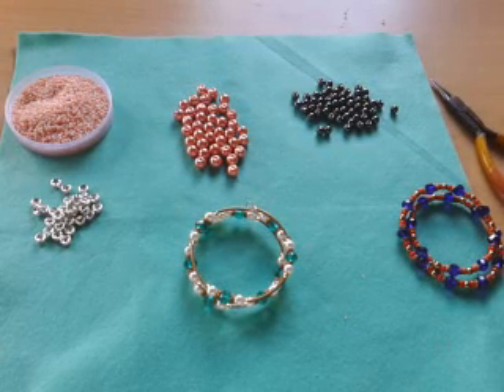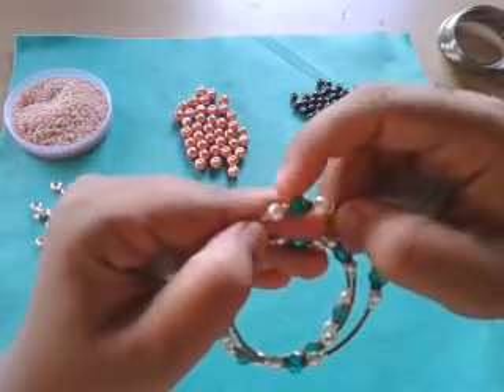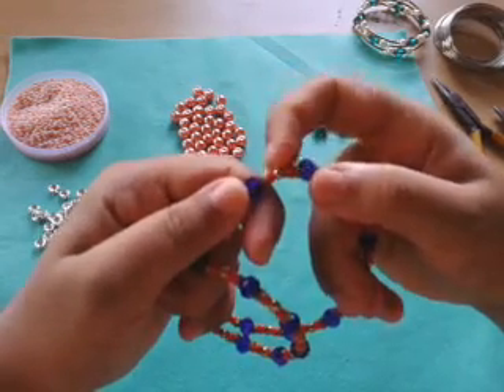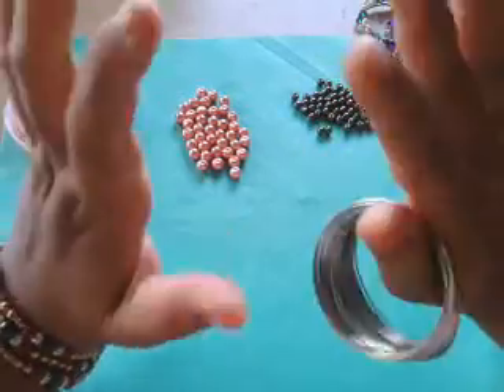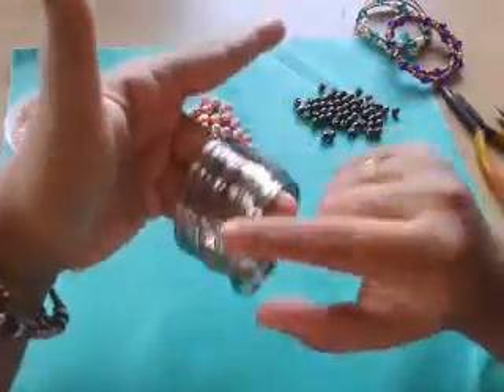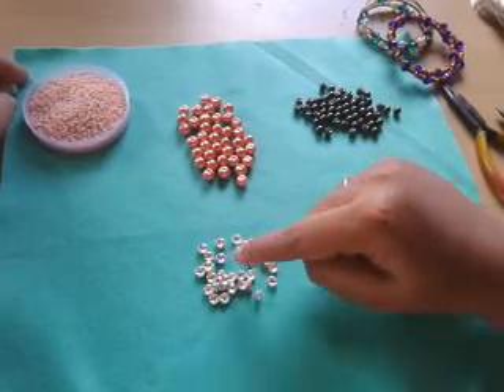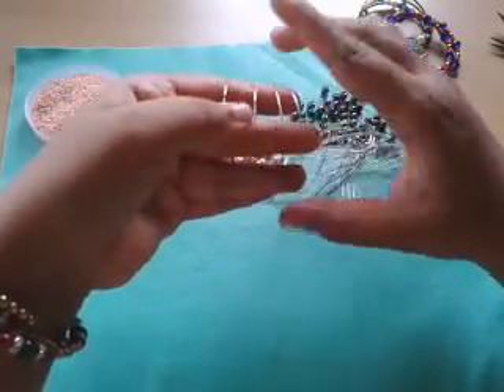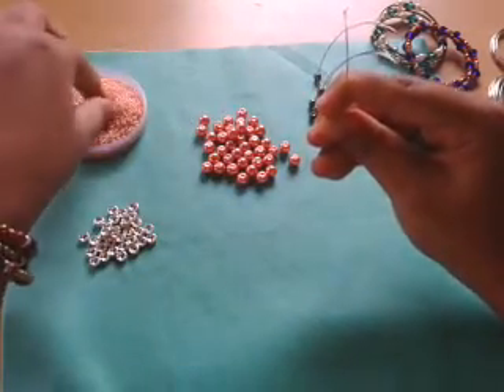easy memory wire beaded bracelet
quick and easy handmade memory wire beaded bracelet tutorial. a complete begineer project...have fun!